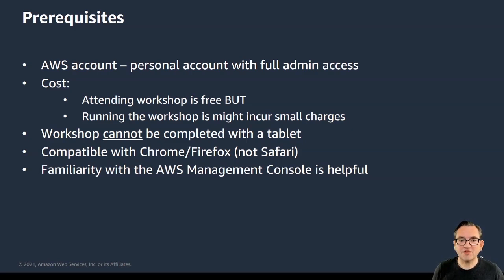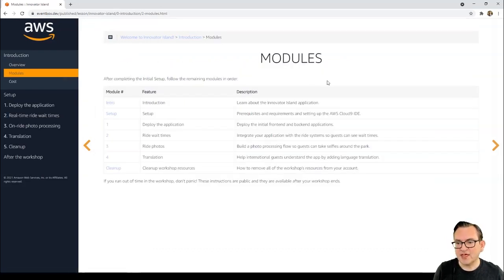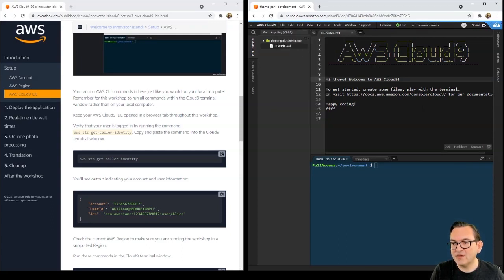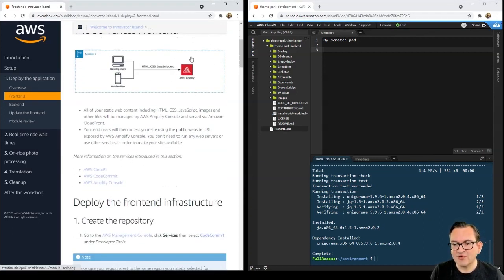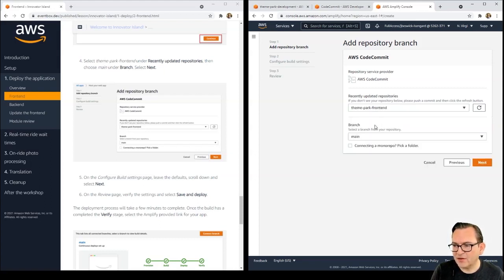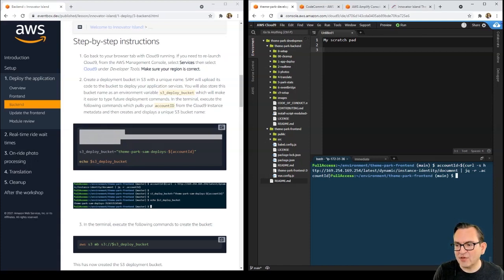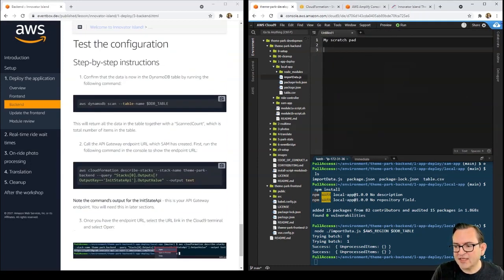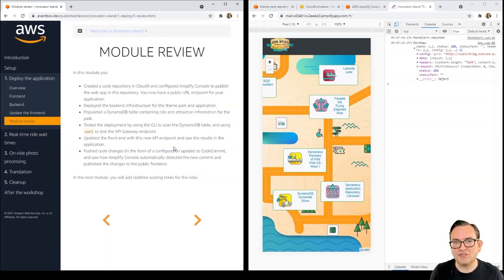Build a Serverless Web App for a Theme Park: Episode 1 - AWS Virtual Workshop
Learn how to build a complete serverless web application for a popular theme park called Innovator Island. The theme park is rolling out a mobile app that provides thousands of visitors with wait times, photo opportunities, notification alerts, and language translation for visitors who need it. In this session - the first of a five-part series - we'll cover the application scenario, the architecture, and include a brief introduction to each of the major AWS services used, like AWS Amplify Console, and the AWS Serverless Application Model. Practically, we'll cover how to set up your environment, deploy the backend, and learn how to deploy the front-end code automatically so you’re ready to set up real time messaging with customers in the next session.

Learning Objectives:
 - Learning about important AWS services in serverless technology
 - Deploying front-end with Amplify Console
 - Deploying backend with the AWS Serverless Application Model (SAM)